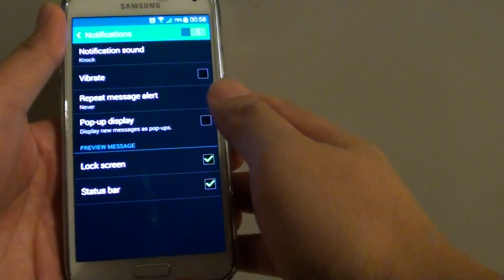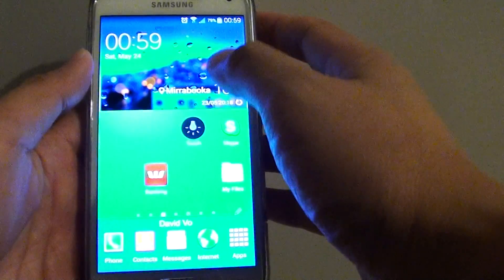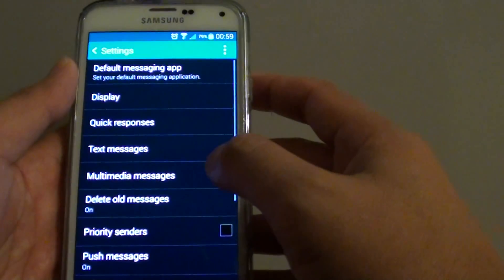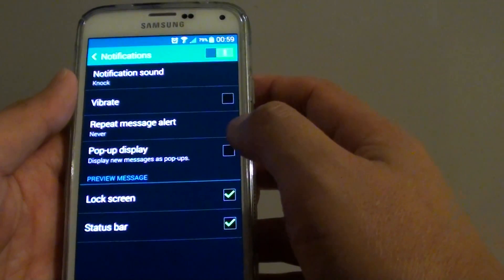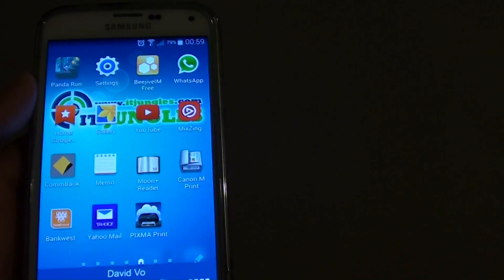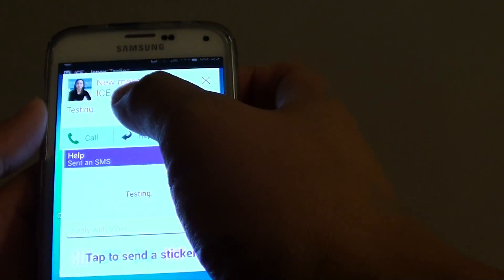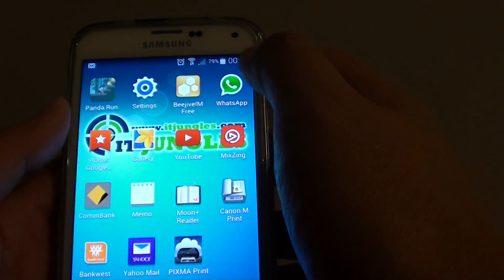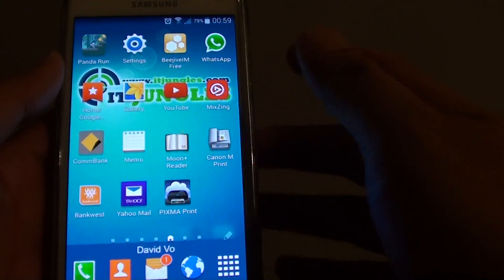Samsung Galaxy S5: How to Enable New Text Messages Display Popup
Learn how you can enable or disable new text messages display popup on the Samsung Galaxy S5.

Once you have enabled this feature, you will get a popup with the message content when there is a new incoming text message.